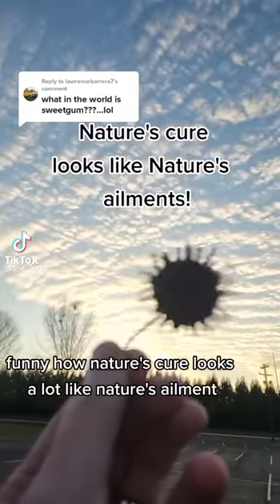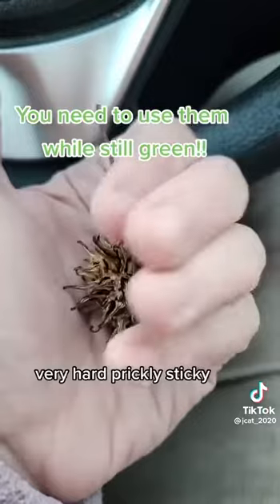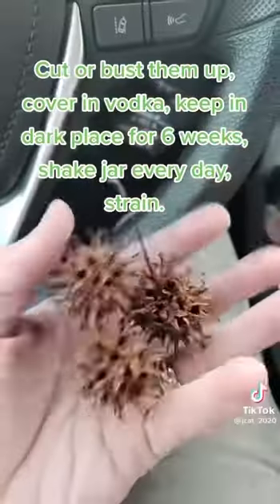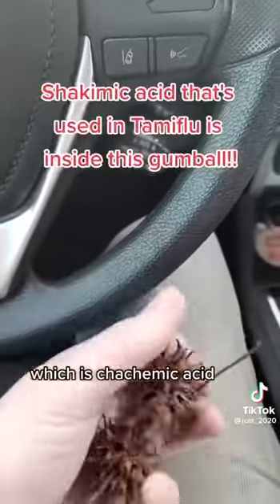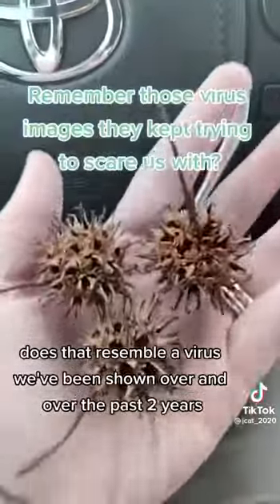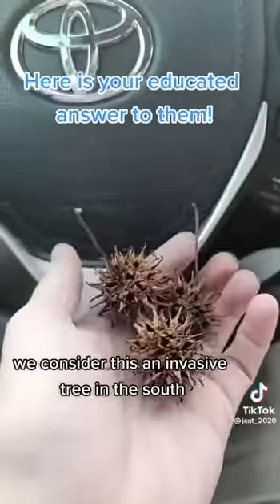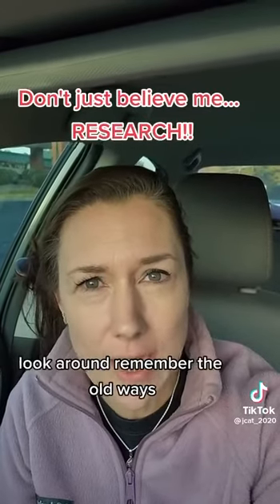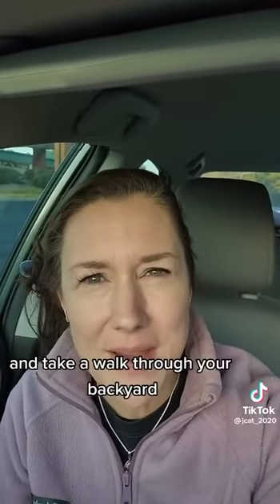Nature’s Cures Mirror Our Ailments